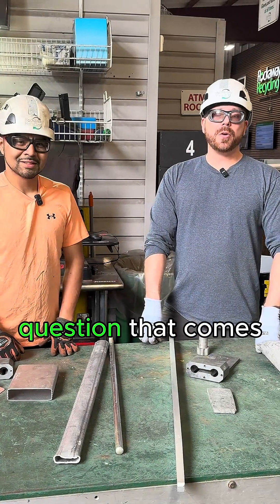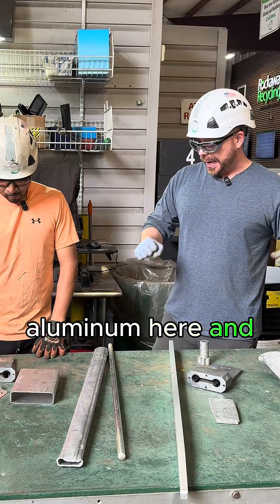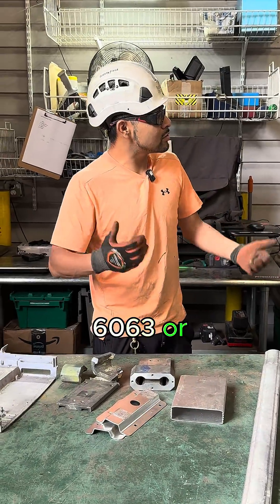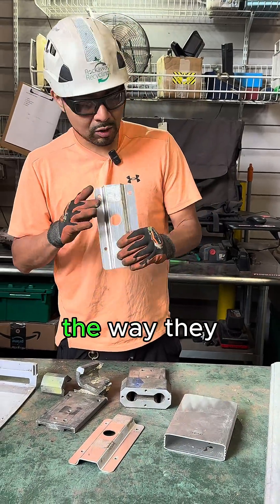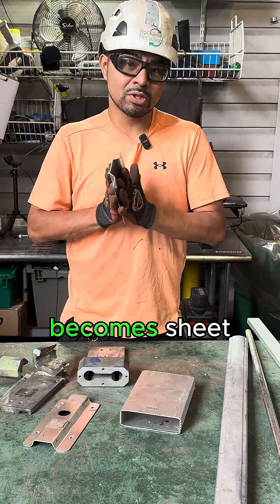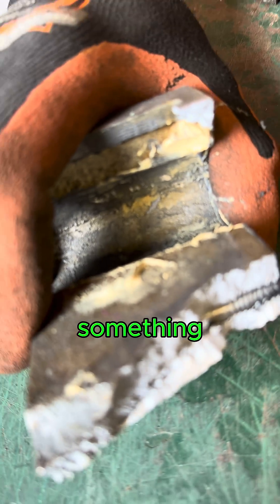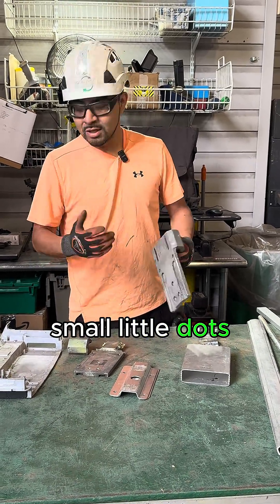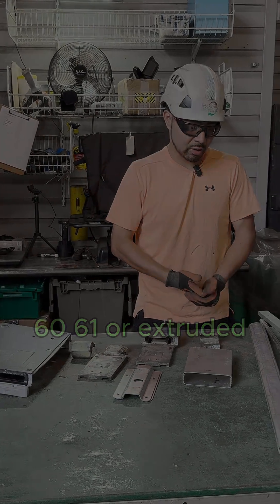Not All Aluminum Is Equal! 🔩 Know Your Grades Before You Scrap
Think you’ve got 6061 or 6063? You might be holding cast or sheet instead! Learn how to tell the difference and avoid losing money on your scrap.